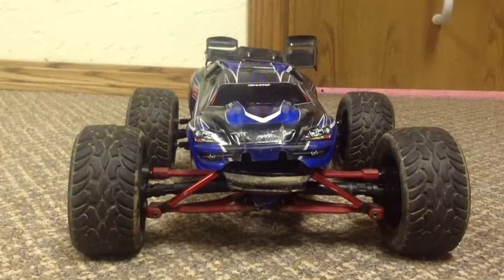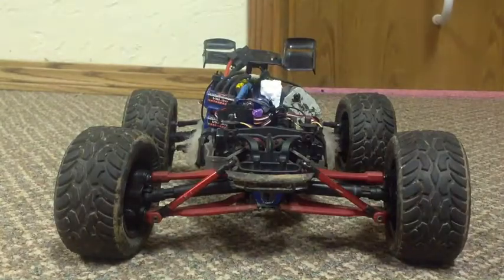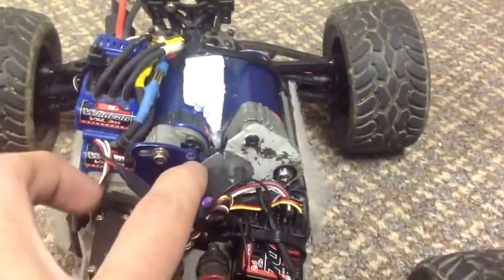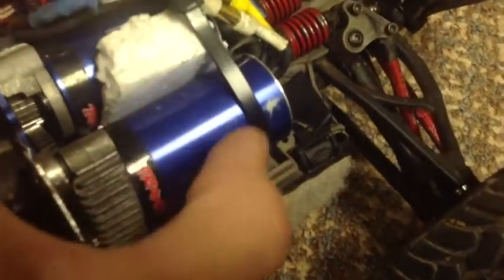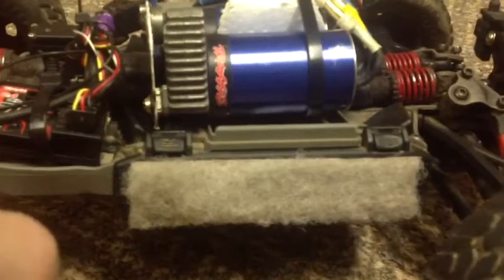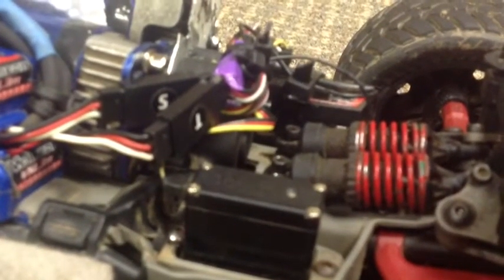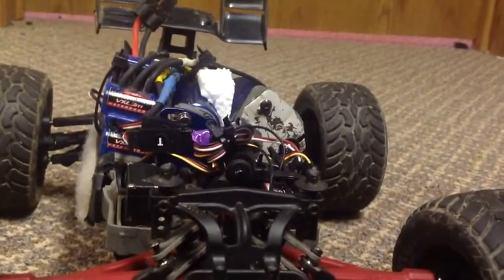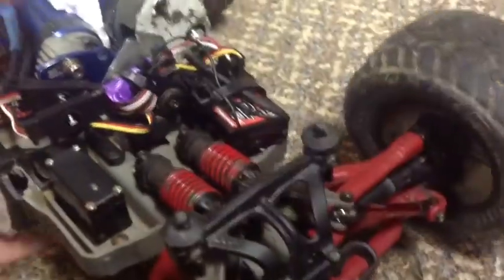1/16 e revo with 2 vxl 380 motors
BEHOLD THE FIRST EVER TWIN MOTOR 1/16 E REVO!

If YOU want to learn how to do this, comment and I will make a how to video about it. A running video is coming soon!